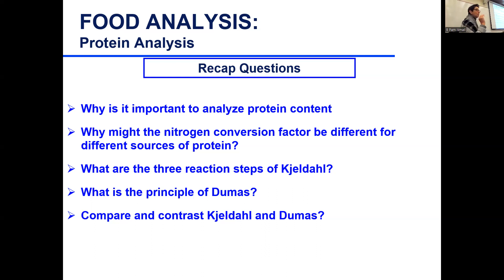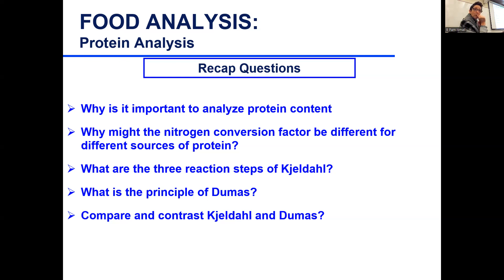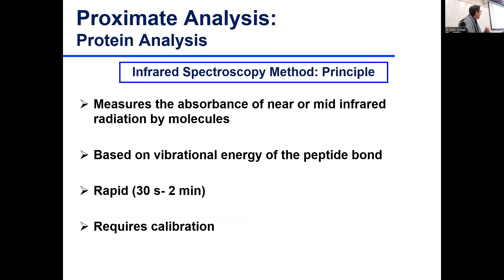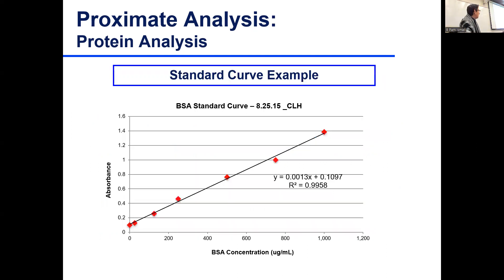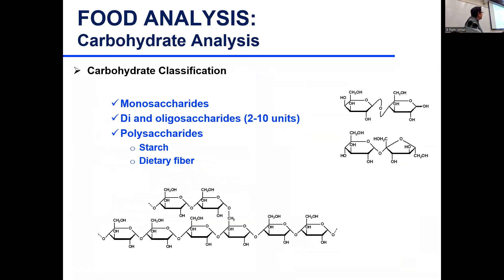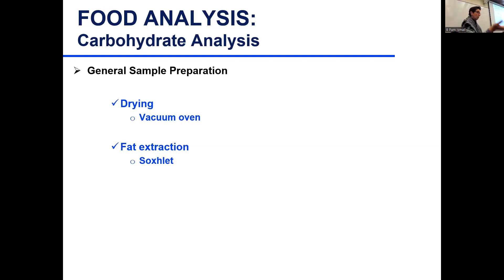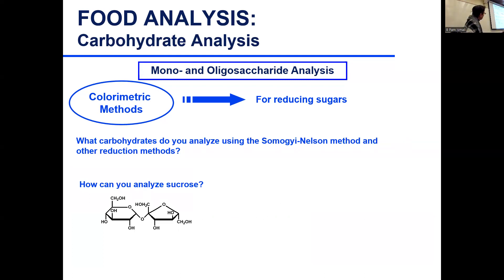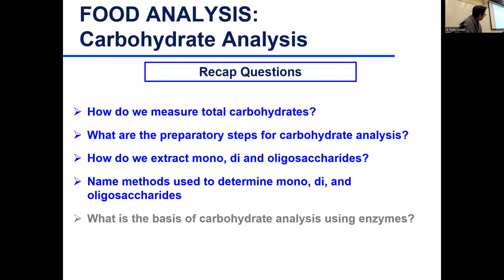Food Analysis Recorded Lect 29 Nov 14 2022